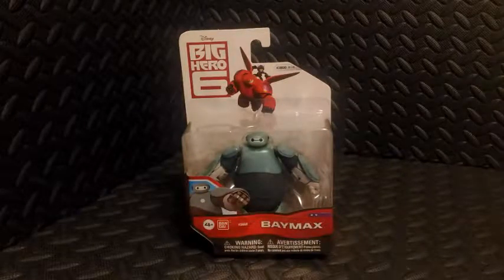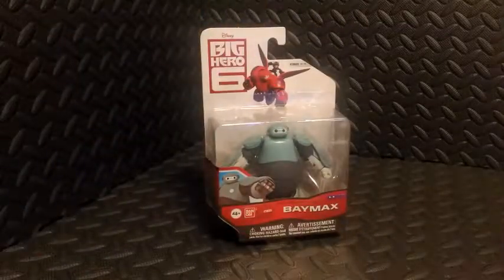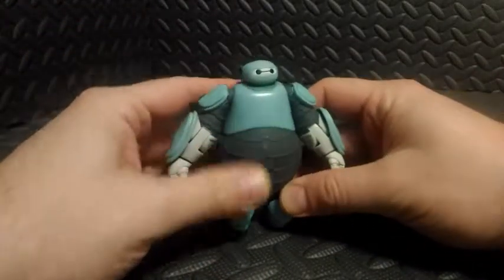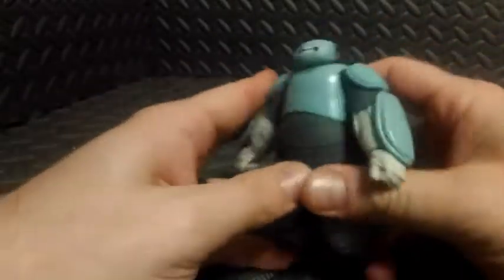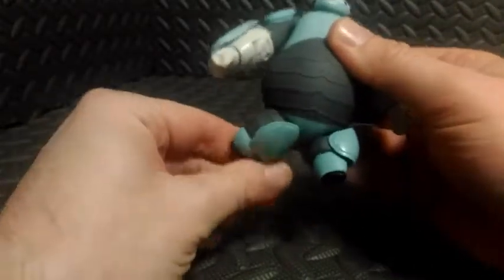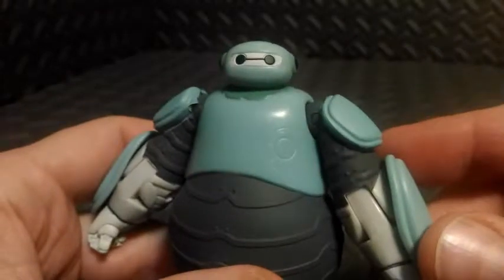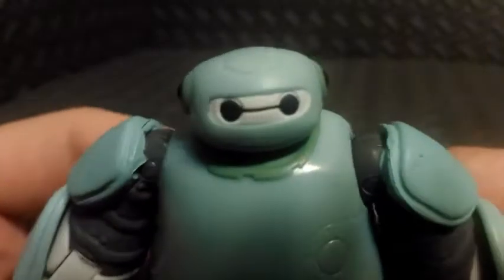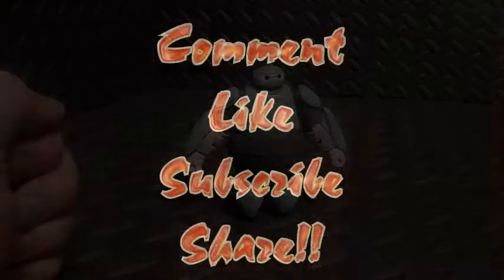Darktoylord Reviews: Big Hero 6 Four Inch Baymax In Prototype Armor